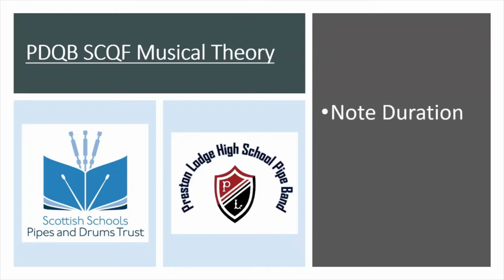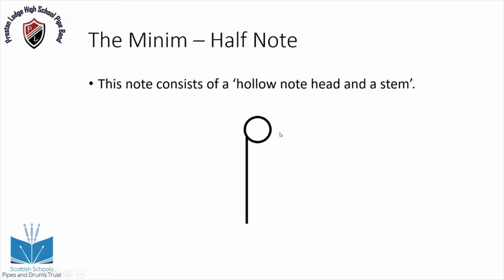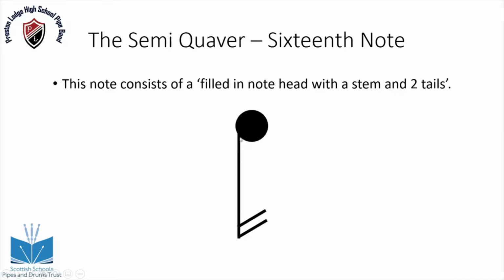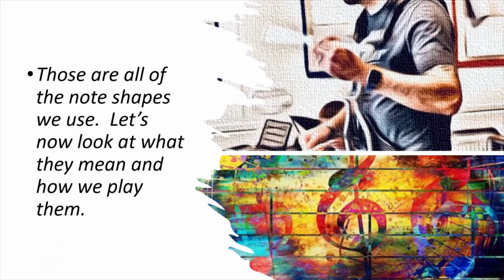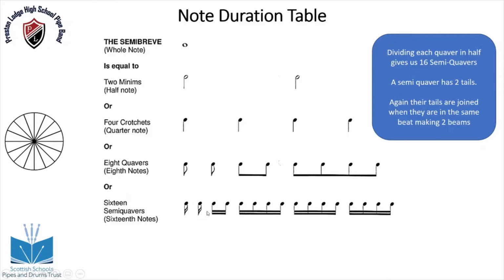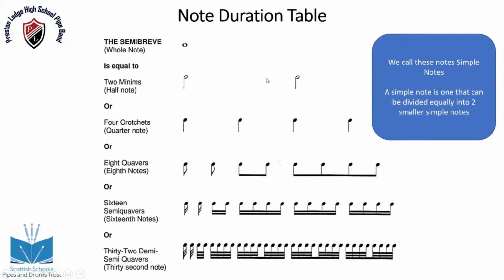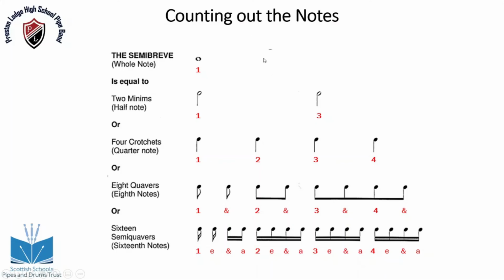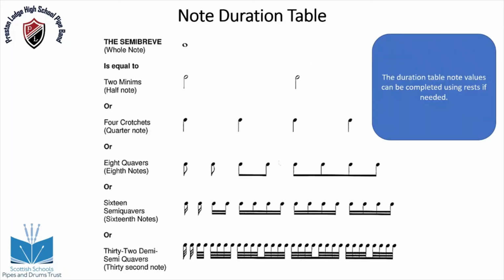Note Values, Duration, Duration Table and Rests - Musical Theory Lesson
Here is a musical theory lesson for 'Note Values, Duration, Duration Table and Rests' as taught by Simon Grant.  The lessons are aimed mainly towards pipe band drummers, but can be used for all instruments.